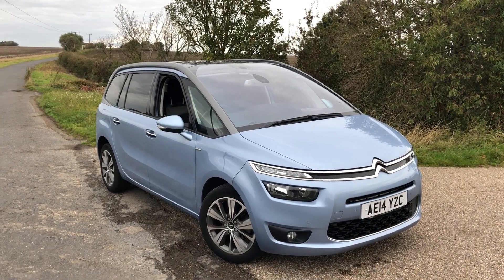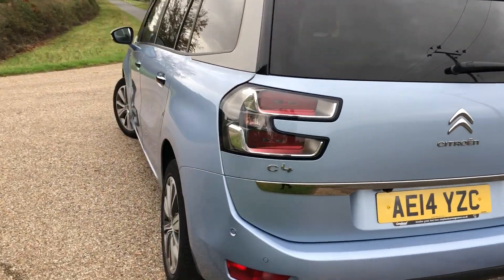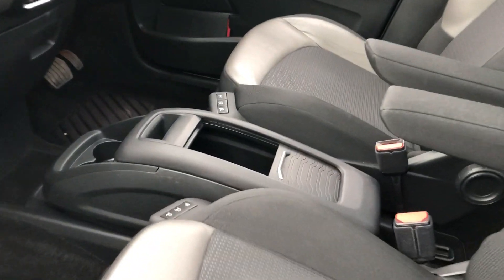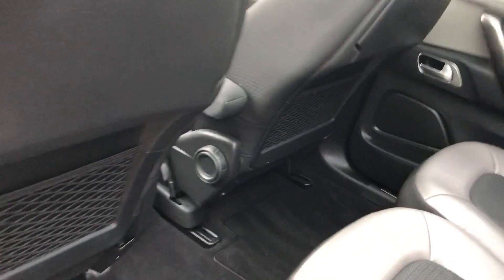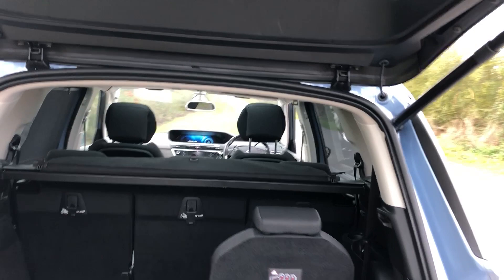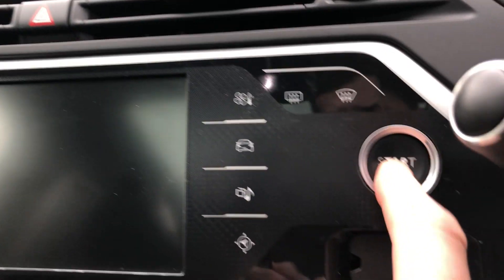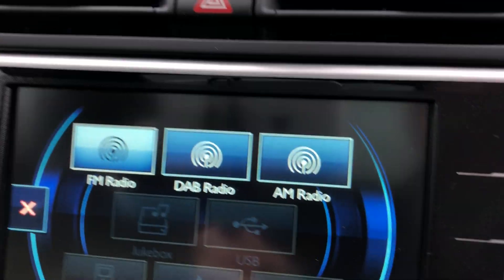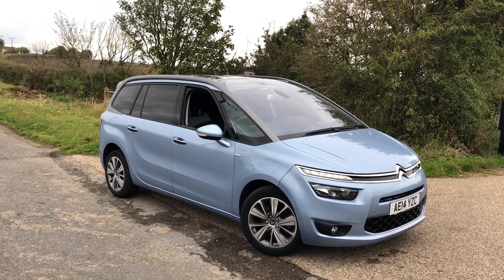C 4 Grand Picasso